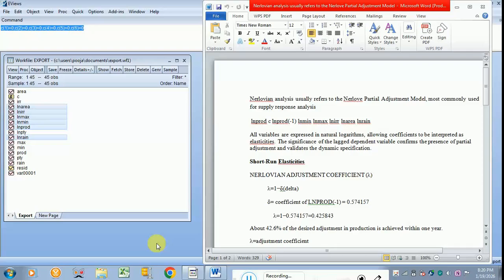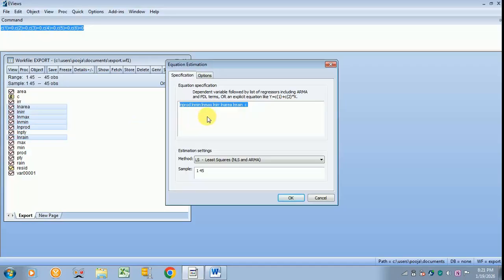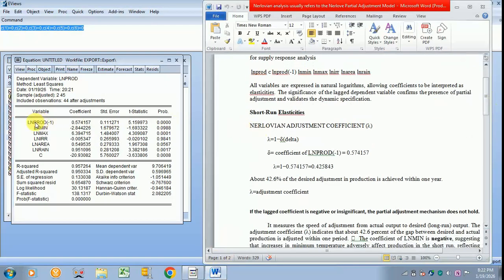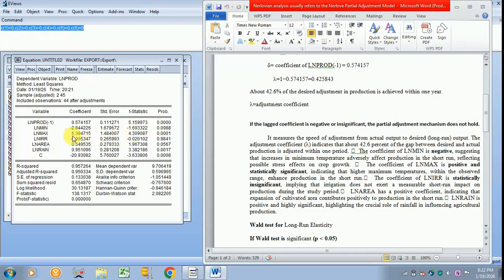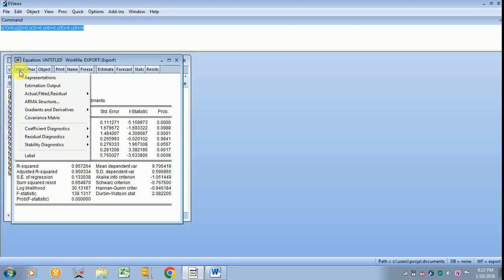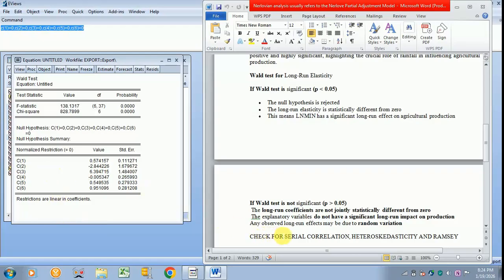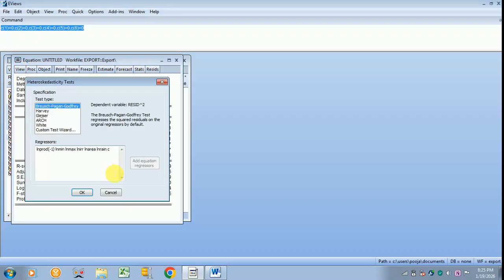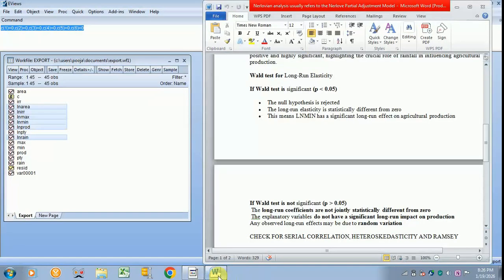NERLOVIAN ANALYSIS SUPPLY RESPONSE MODEL EVIEWS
ITS MAINLY USED IN AGRICULTURAL ECONOMICS TO ANALYZE PRODUCTION